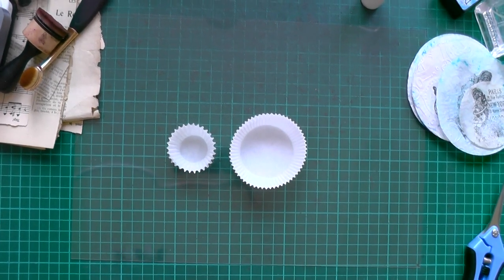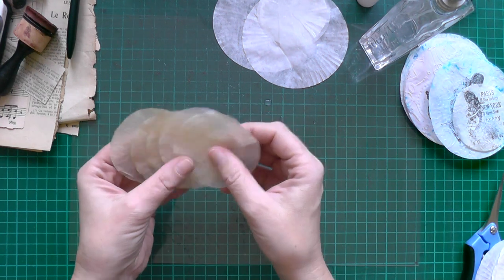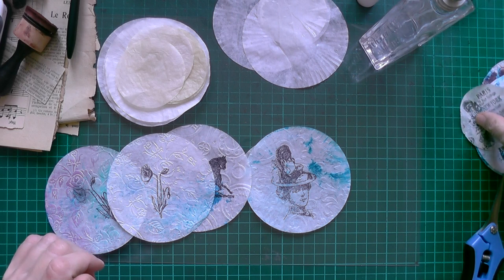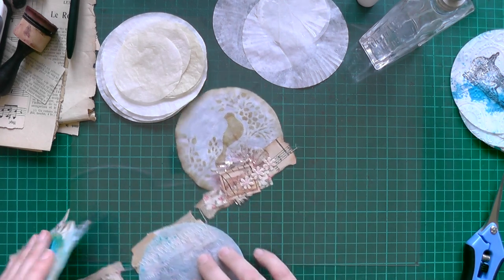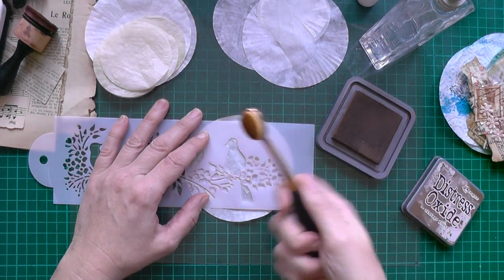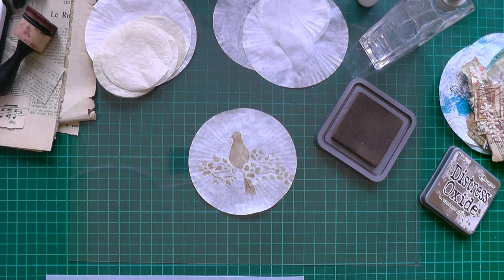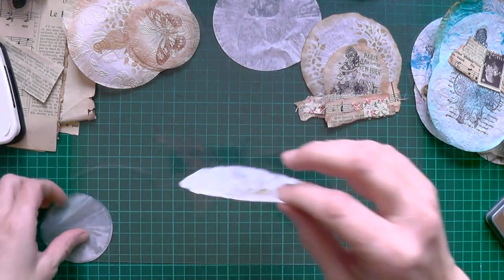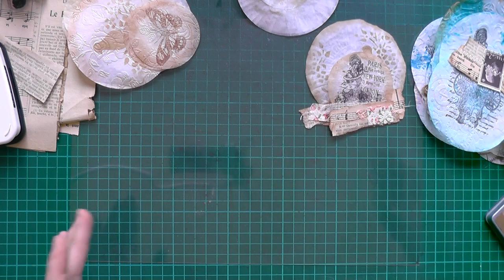Tutorial: Embellishing cupcake liners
I found some liners in my stash and they are perfect circles. I hope this gives you some inspiration, Noit Art made some embellished ones as well, watch her channel and have fun creating!

Inspirations:

Jenny Miller
Lolly Palooza
Linda Israel
Paula Foerder
Mike Deakin
Elizabeth Brewer
Bohemian crafting
Gabrielle Pollacco
Syafa Saurus
Sea Lemon
Irene Sarranheira
Hectanooga1
Strandnixe1
Wien Apple Pie
chrissiecrosser
Xannero1